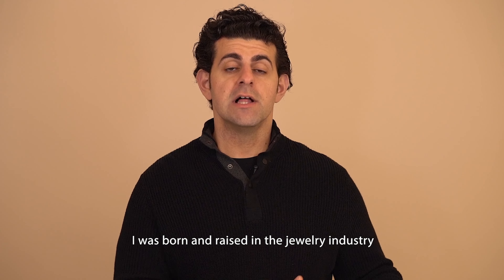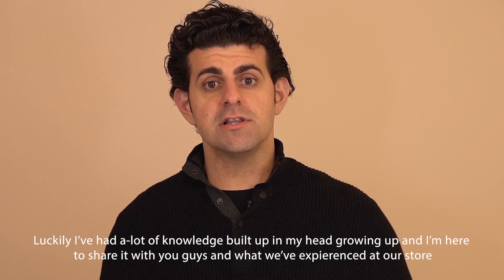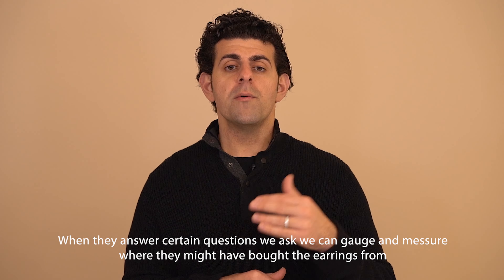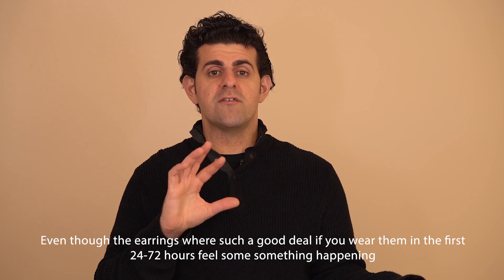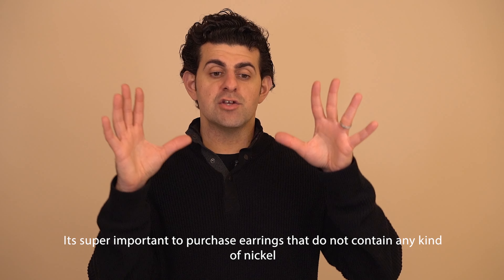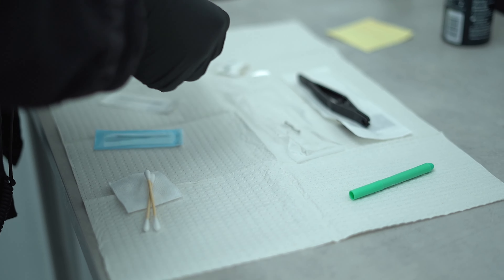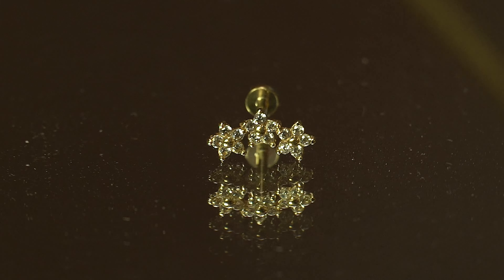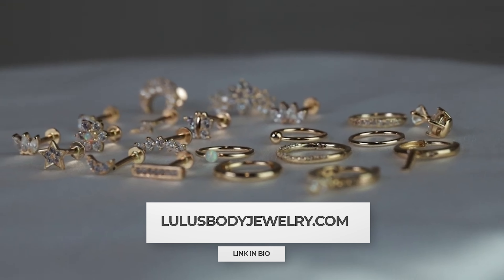If You Have Sensitive Ears You NEED To Watch This Video!!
Do your ears always hurt or make your ears itch when getting new earrings it can be a sign that you're sensitive to that material and it could put you at risk.

Our Jewelry:
✨👂14KT Gold Collection